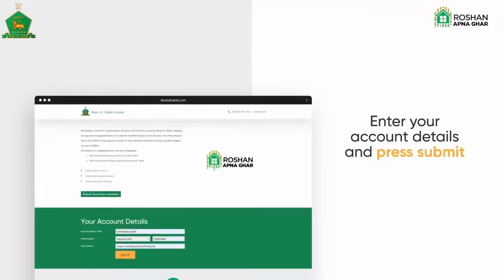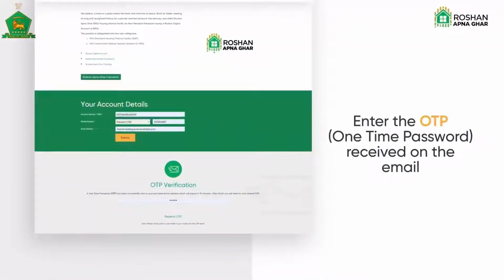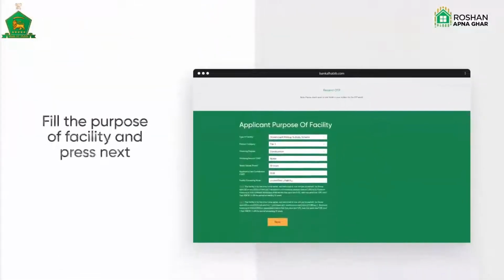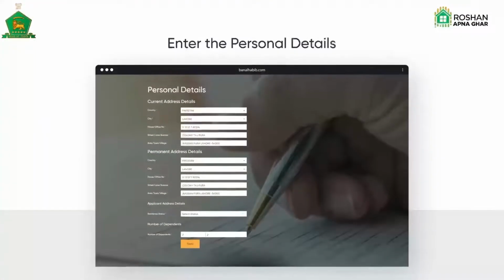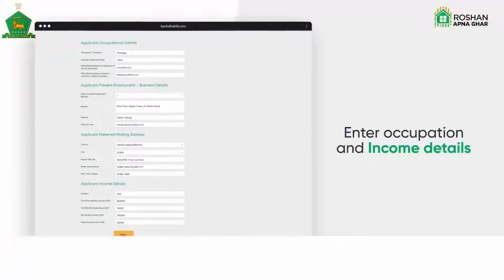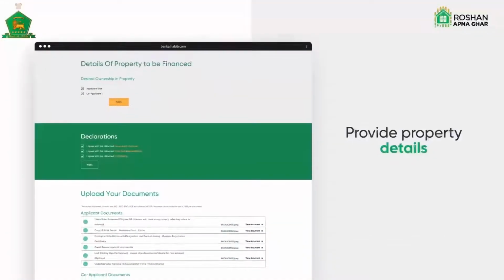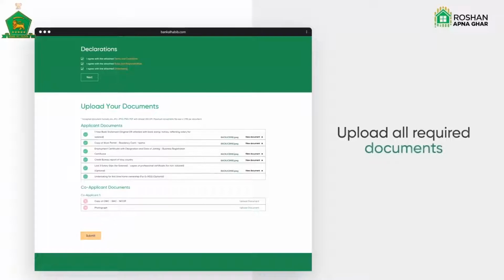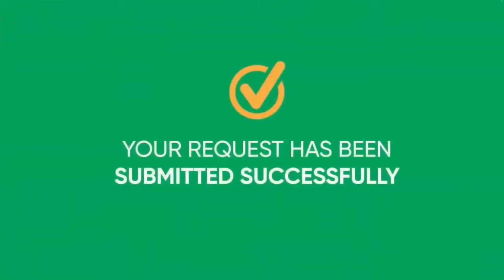Register with AL Habib Roshan Apna Ghar - English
Bank AL Habib, now offers Roshan Apna Ghar housing finance facility for Non-Resident Pakistanis having a Roshan Digital Account at BAHL.
Housing finance is available for:

Home Buying.
Home Construction.
Plot Purchase & Construction.
Renovation for SHFF / Expansion for G-MSS.